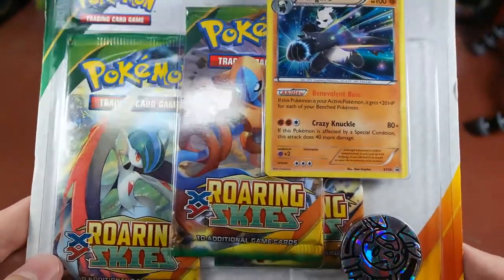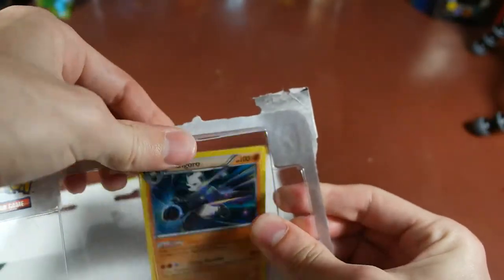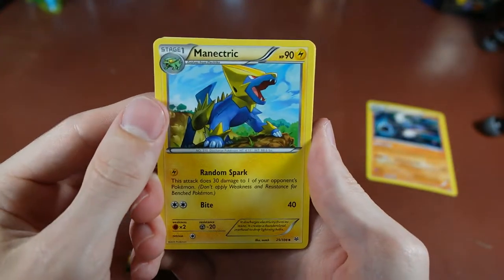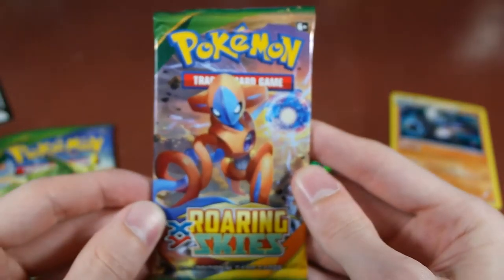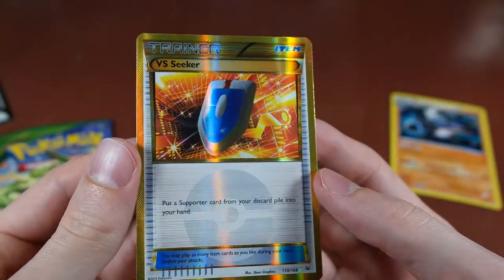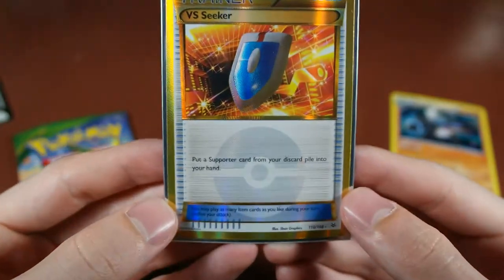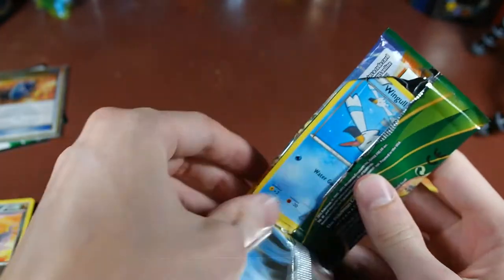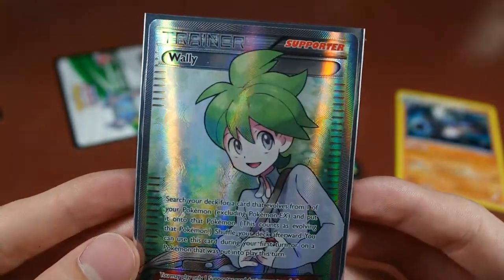BEST SECRET PULL!! Shaymin Hunting - Roaring Skies 3 Pack Blister Opening